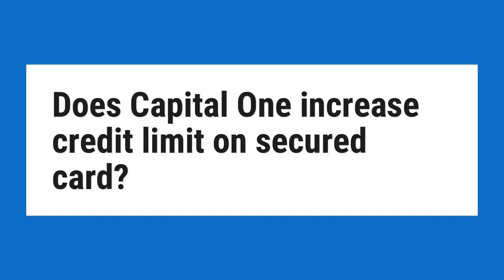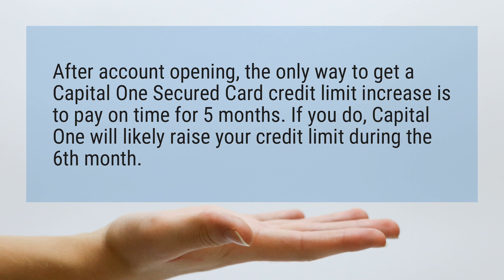Does Capital One increase credit limit on secured card?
After account opening, the only way to get a Capital One Secured Card credit limit increase is to pay on time for 5 months. If you do, Capital One will likely raise your credit limit during the 6th month.